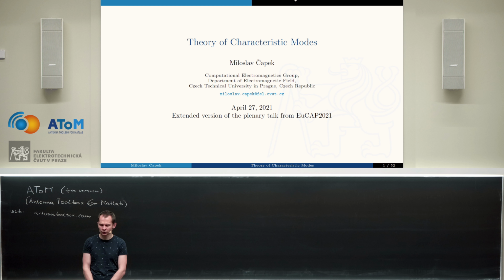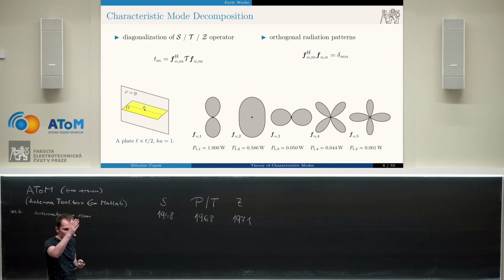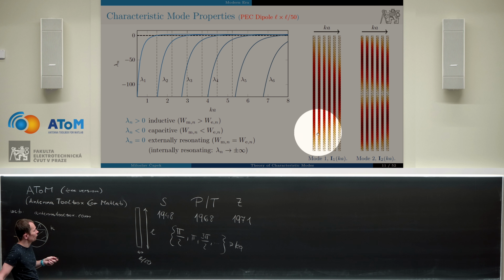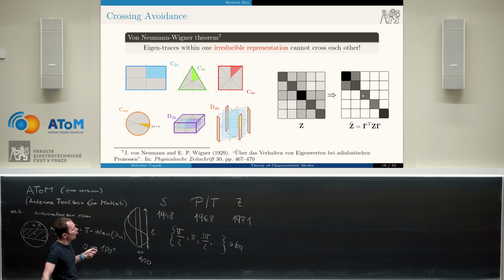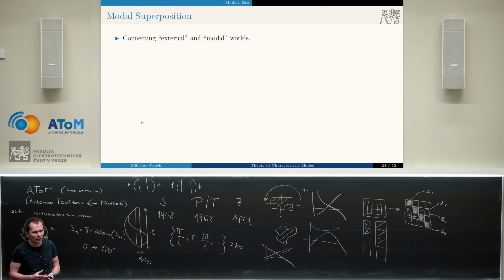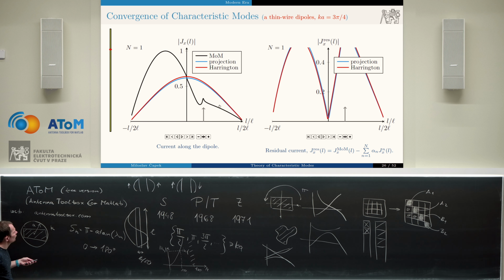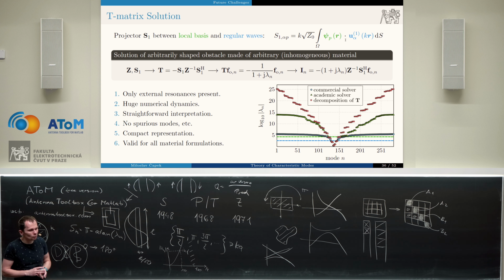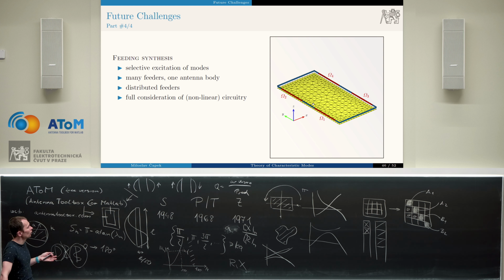Theory of Characteristic Modes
00:00 | Introduction
03:15 | Historical Overview
15:45 | Characteristic Numbers - Comparison for S/T/Z Matrices
22:15 | Algebraic Representation
29:35 | Characteristic Mode Properties - A Dipole
35:00 | Number of Modes
38:00 | Analytical Results (Validation)
43:30 | Tracking
1:03:20 | Modal Superposition
1:07:00 | Convergence of Characteristic Modes
1:12:50 | Q-factor and Modal Q-factor
1:20:50 | Antenna Design Examples
1:22:00 | Port-Mode (Network) Representation
1:27:15 | Other Reduction Techniques
1:28:58 | Recent (Material) Formulations
1:30:55 | Unification of Garbacz (scattering) and Harrington (antenna) formulations
1:39:10 | Common Misunderstandings
1:43:55 | Generalization: Modal Decompositions
1:45:20 | Future Challenges
1:52:30 | AToM - Antenna Toolbox for MATLAB

From its humble beginning featuring only a few applications in scattering theory, characteristic mode decomposition has evolved into a well-established paradigm implemented as a powerful numerical method in contemporary EM simulation packages. The theory has attracted significant attention over the last 20 years and established itself as a unique tool providing additional physical insights into radiation mechanism. In recent years, there has been rapid progress in research related to the use of characteristic modes for the design, modeling and optimization of advanced and novel antenna systems. Systematic procedures using characteristic modes have been proposed for antenna design in a wide range of applications (MIMO, RFID, 4G/5G and beyond, IoT, body area networks, array antennas, etc.). The talk will review the properties of the characteristic modes and their advantages, as well as discuss recent breakthroughs, especially those focusing on novel features. Special emphasis will be placed on the extensions of the theory and its generalization. The talk will conclude with a discussion of open problems and future challenges.